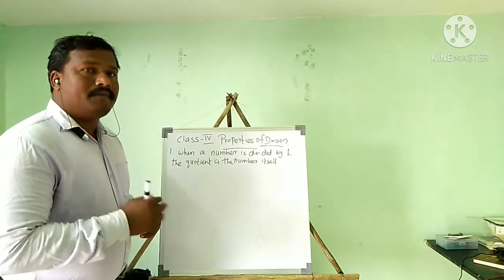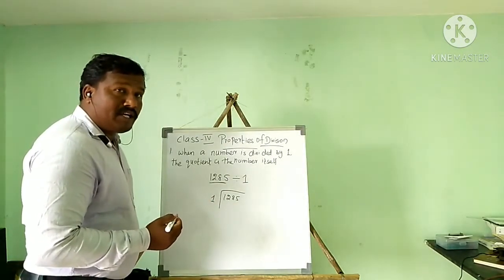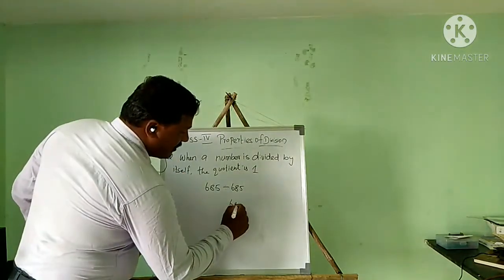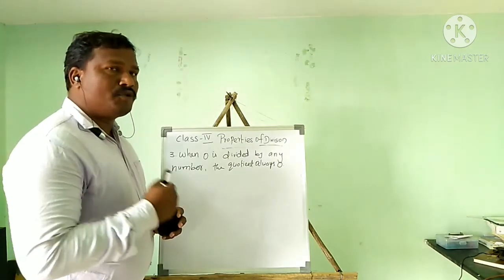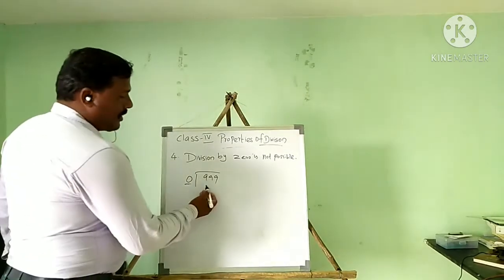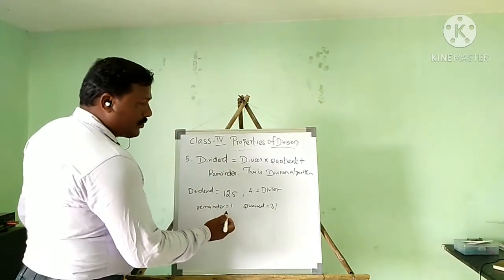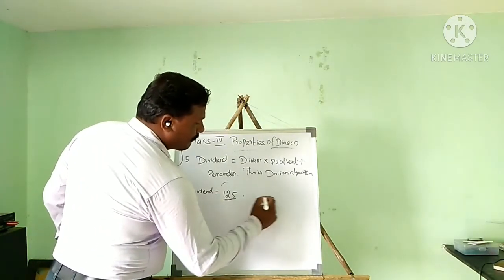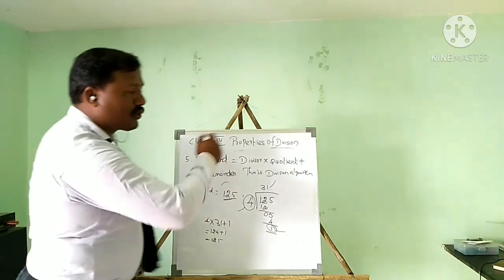4th STD lesson 5.6